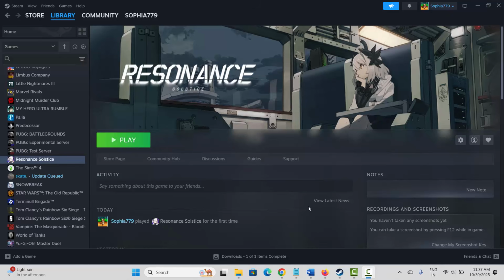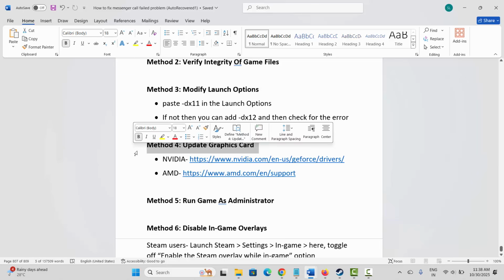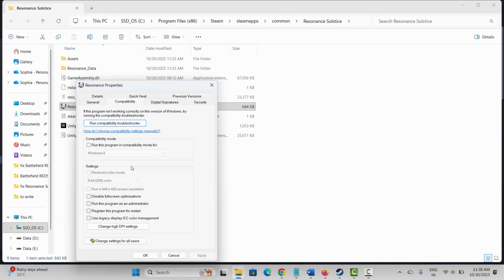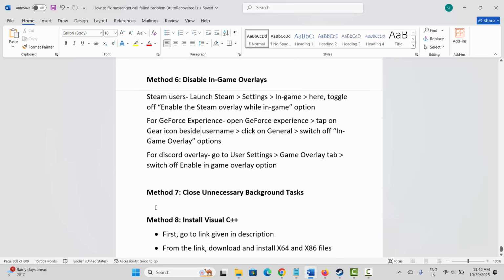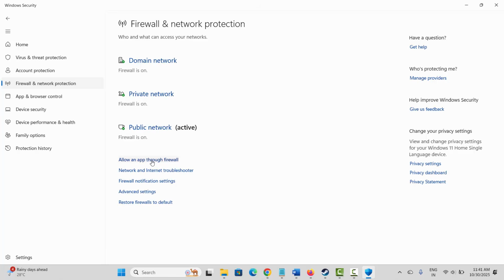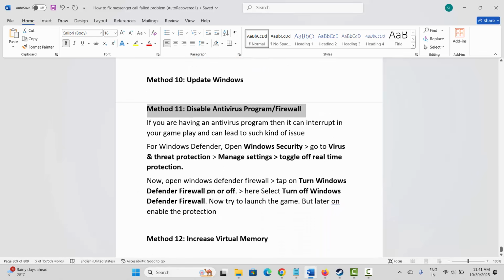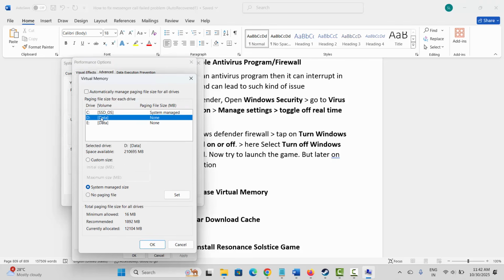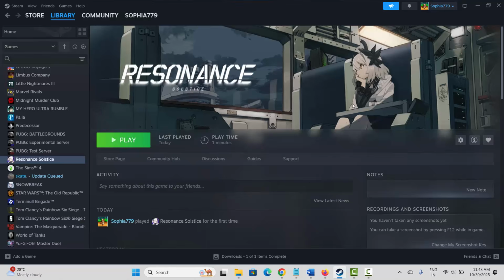Fix Resonance Solstice Crashing at Startup, Not Launching, Not Loading, Black Screen, Freezing on PC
In this video tutorial, you will learn Fix Resonance Solstice Crashing at Startup, Crash to Desktop, Crashes, Not Opening, Not Launching, Not Loading, Black Screen, Lagging, Freezing on PC.
Fix Resonance Solstice not opening on PC,
FIXED Resonance Solstice Won't Launch on PC,
How to fix stuttering and lagging in Resonance Solstice,
How To Fix Resonance Solstice Stuck on Loading Screen on PC,
Fix Resonance Solstice Not Loading on PC,
How To Fix Resonance Solstice Black Screen On Launch (2025),
How to fix crashing at startup error in Resonance Solstice,
Fix Resonance Solstice crashing On PC,

🌐Social Media-